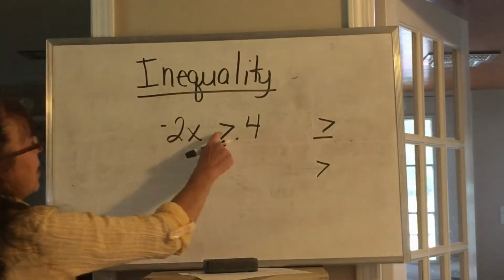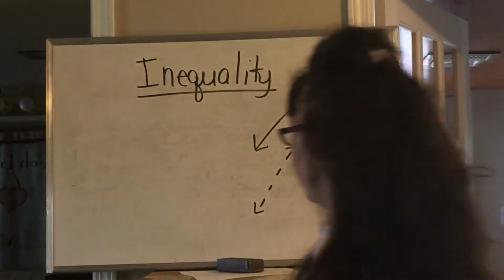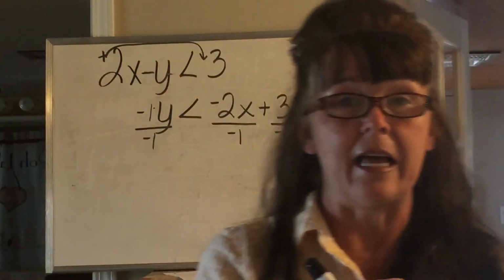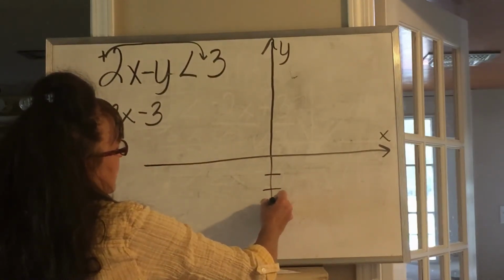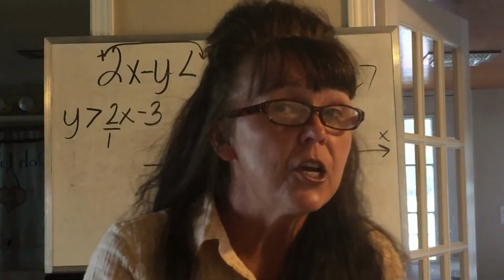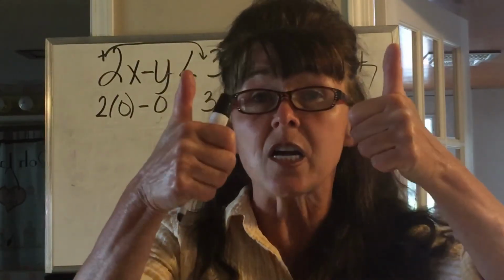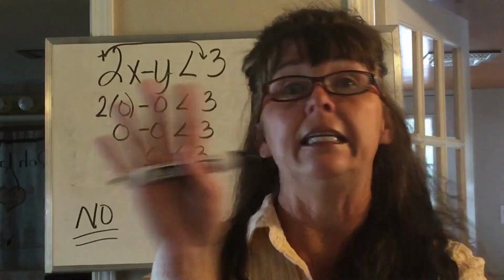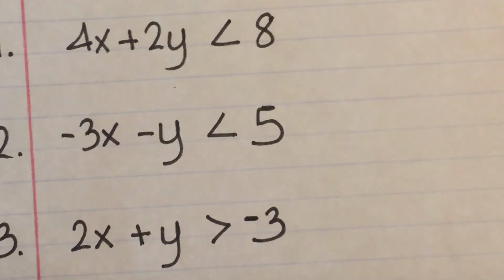Angie Cagle graphing inequalities lesson 23